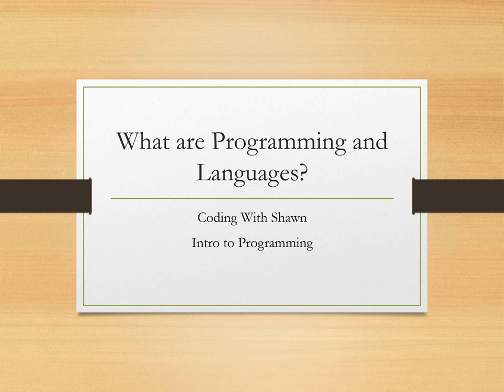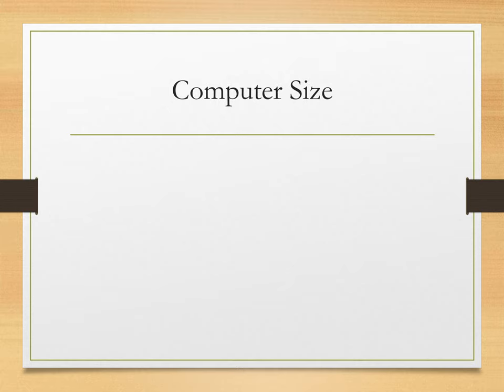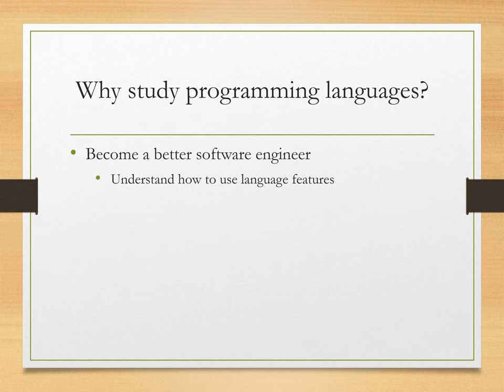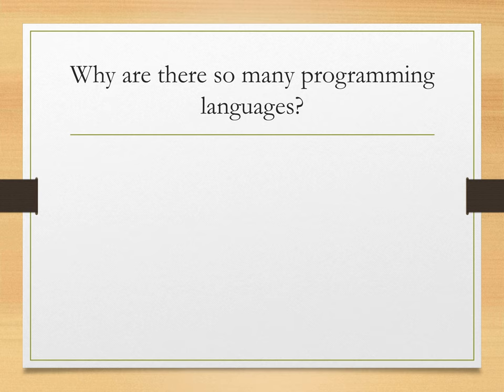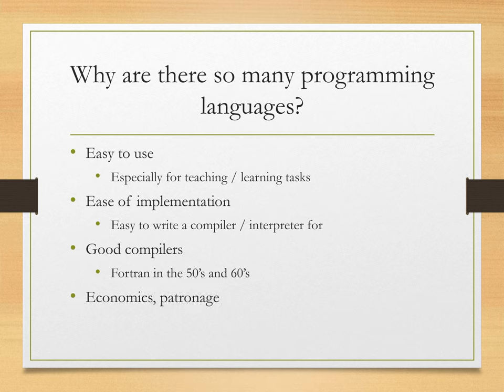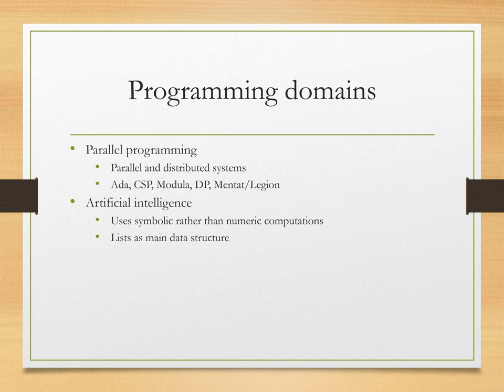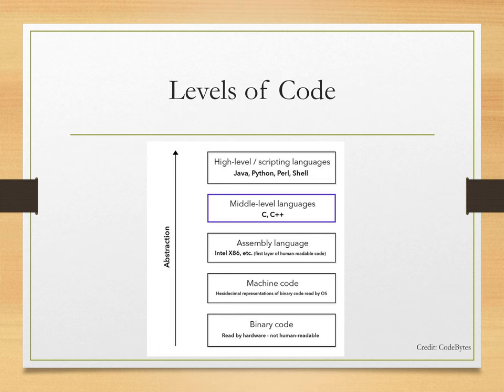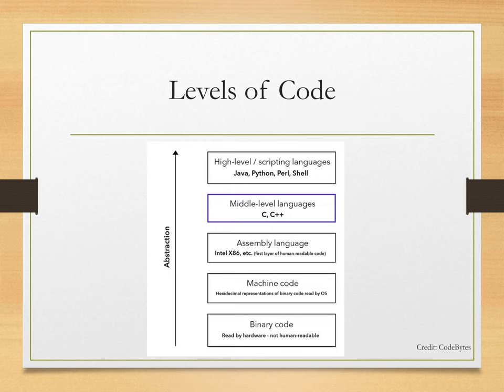Abacus to AI: A Guide to Programming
Welcome to the Coding With Shawn Channel! In this lesson, we will delve into the world of programming and take a closer look at what it is and how it works. We will start by examining the history of computing, starting with simple devices like scales and abacuses that were used to perform basic calculations and track the positions of celestial bodies. We will then explore the purpose of programming languages and the different domains they are used in, such as artificial intelligence, scripting, education, and specialized equipment control.

Next, we will introduce the concept of programming paradigms, which are different approaches to solving problems and designing software. We will cover five major paradigms: top-down, functional, logic, object-oriented, and aspect-oriented. Understanding these paradigms will give you a better idea of the different ways in which code can be written and structured.

Finally, we will discuss the different levels of code, from high-level languages that are easier for humans to read and write, to low-level languages like Assembly and binary code that are closer to the base level of binary code that computers can understand. We will also look at a snippet of Assembly language code and compare it to machine code to demonstrate the differences between these two mid-level languages.

By the end of this video, you will have a strong foundation in what programming is, the different languages and domains it is used in, and how it works, from writing the code to the computer fully understanding, compiling, and running it.